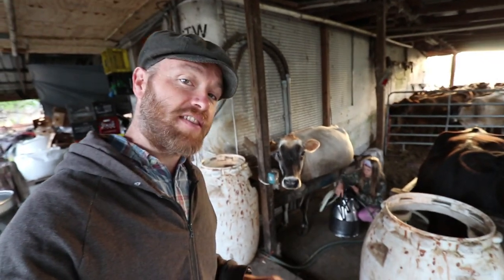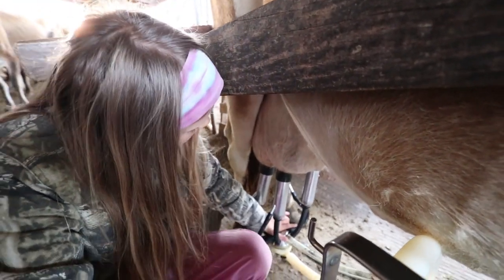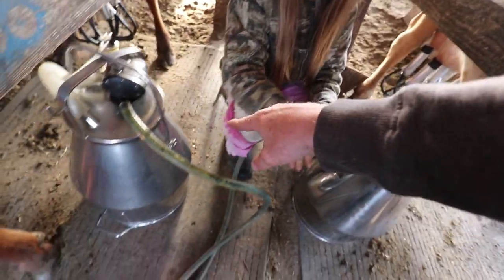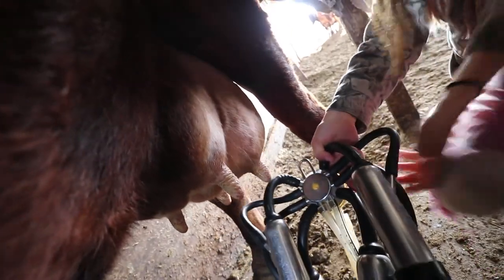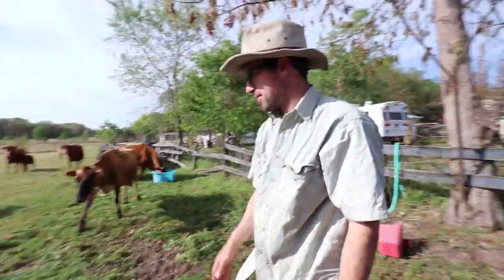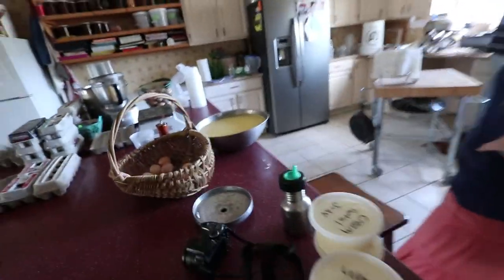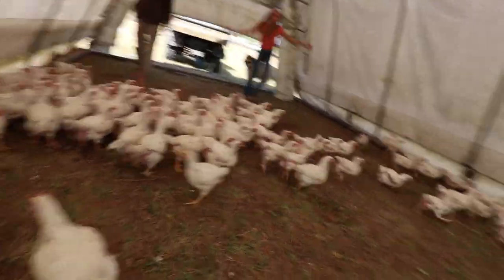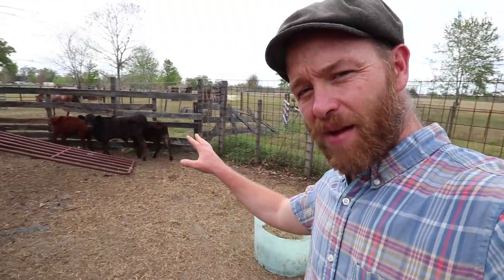10 Year Old Show How To Milk Cows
At Full Circle Farm the entire family runs the operation. In this video, 10 year old Stella shows us how to milk dozens of cows. Plus, a baby horse, making ice cream and moving meat chickens. Day 37 of the Great American Farm Tour.
↓↓↓↓↓↓ CLICK “SHOW MORE” FOR RESOURCES ↓↓↓↓↓↓↓↓

ICE CREAM PARTY MEET UP:
Grassfed, RAW ice cream party at Full Circle Farm.
Monday, March 27th.
Free farm tour with Dennis starting at 4pm.
Ice cream social with our family and the farm family from 6-8.
Fell free to bring your own picnic dinner.

STUFF I WEAR EVERYDAY:
TOOLS I USE EVERYDAY:
VIDEO EQUIPMENT WE USE:
Little Camera (Cannon G7X)
Big Camera (Cannon 80D)
Day To Day Wide Angle Lense for the 80D
Rode shot gun mic for the 80D